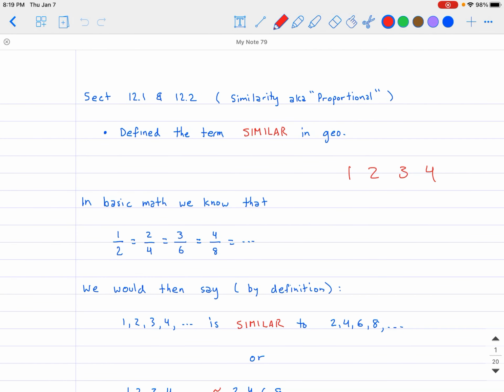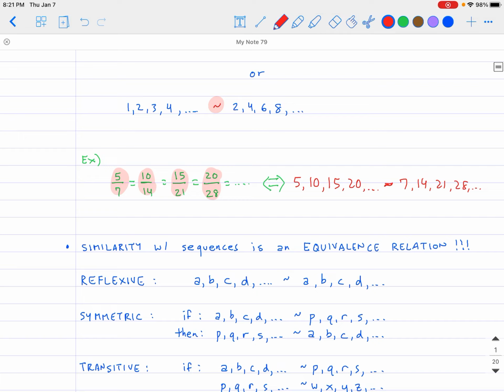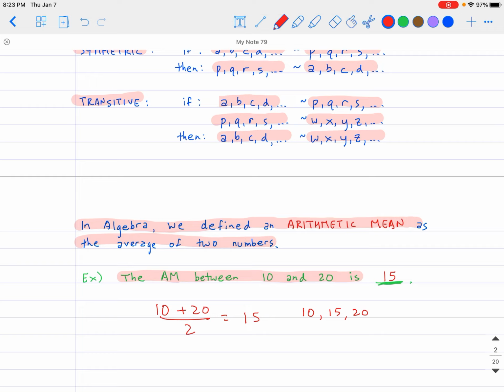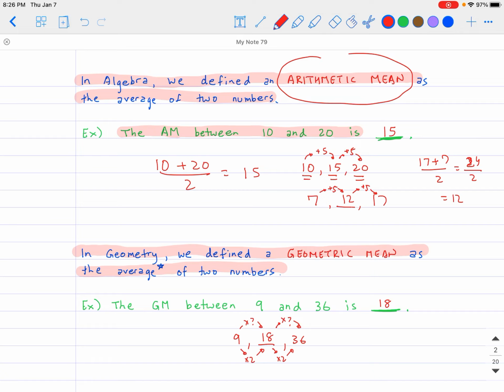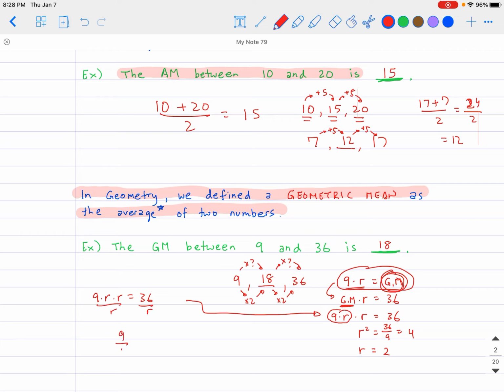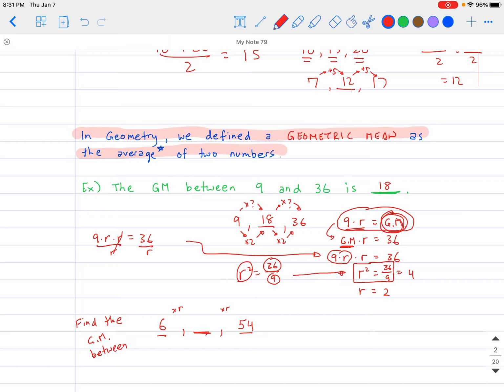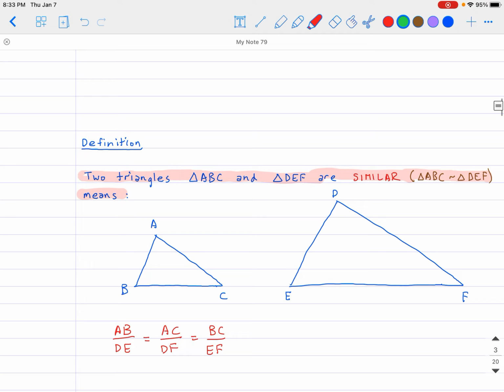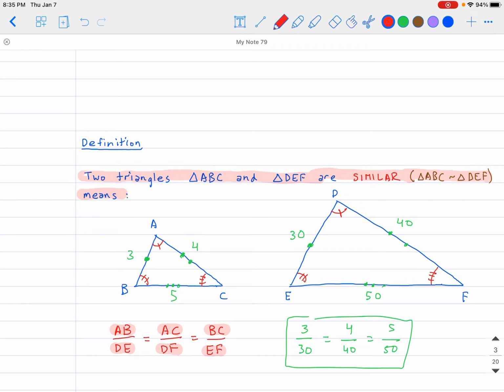Geometry: Moise 12.1&12.2 (Defining Similarity, A.M., and G.M.)